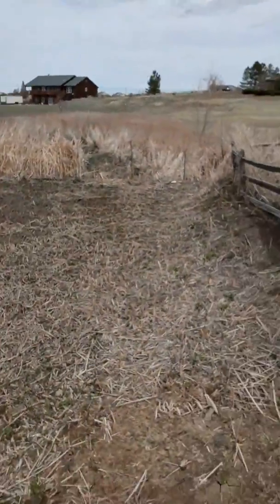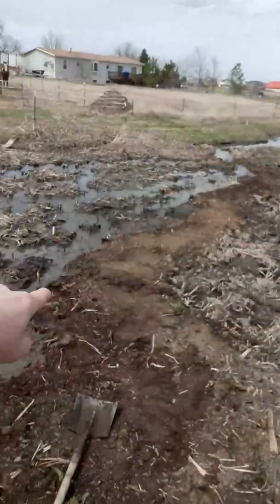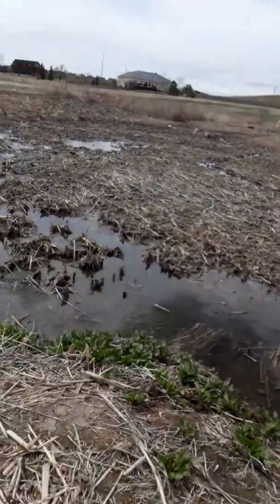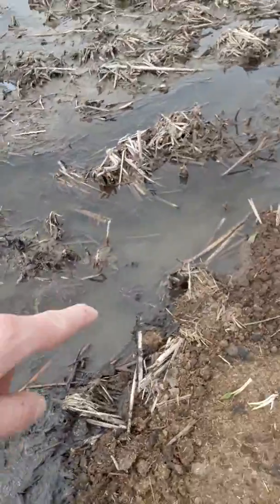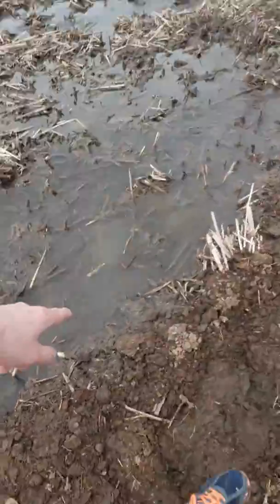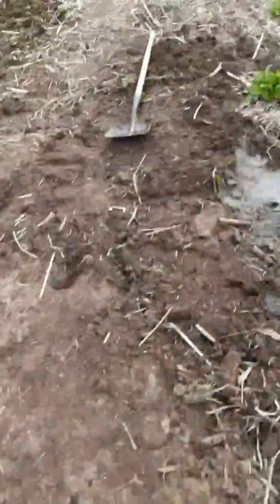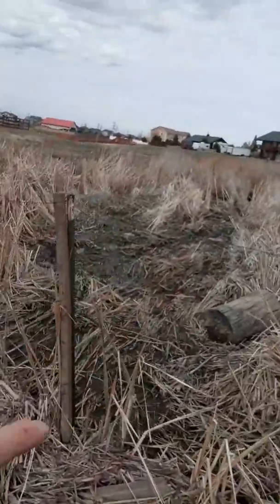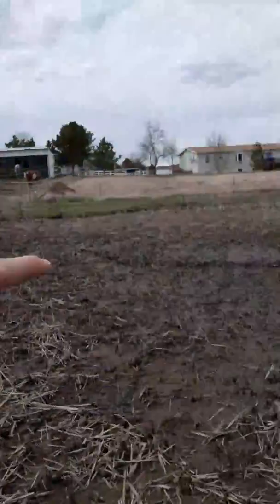Fix your Problems at the Source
Life lessons for days